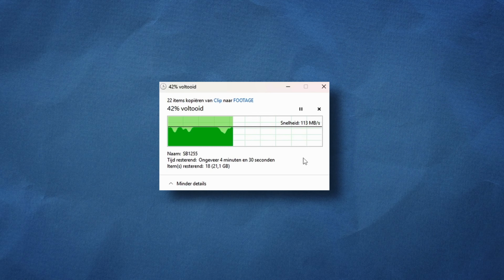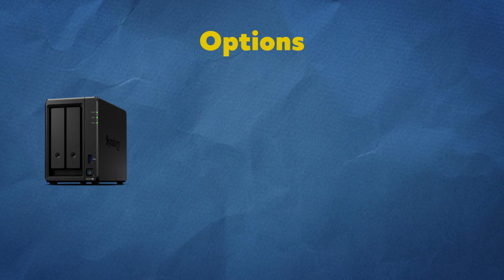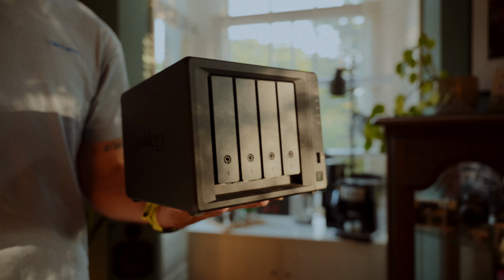Stop Using External Drives — Here's Why You Need a NAS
If you’re tired of juggling external hard drives, running out of space, or waiting forever for file transfers, this video is for you. I’ll show you how a NAS (Network Attached Storage) can completely change your filmmaking workflow  from organizing massive 4K, 6K, and RAW projects, to editing faster and keeping your footage safe.

Whether you’re an editor, videographer, or content creator, a NAS can be the best investment you make this year. Learn what it is, how it works, and why it’s a game-changer for video editing and media storage.

Topics covered:
What is a NAS
Editing directly from a NAS
Remote access to your projects
Options

shot on:
sony fx6
sony a7iii
sigma 24-70 f/2.8 ii
meike 12mm f2.8